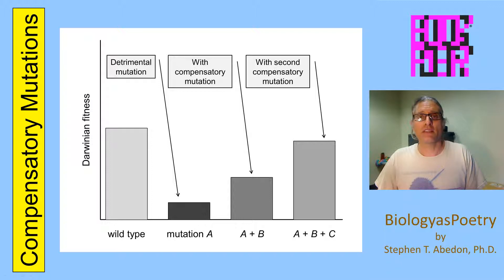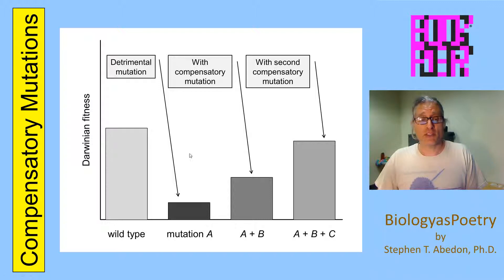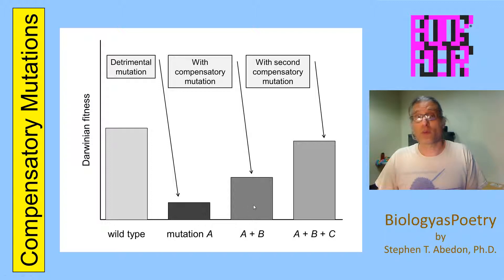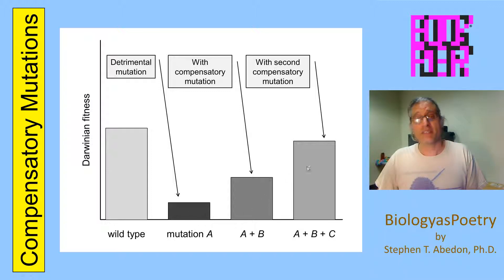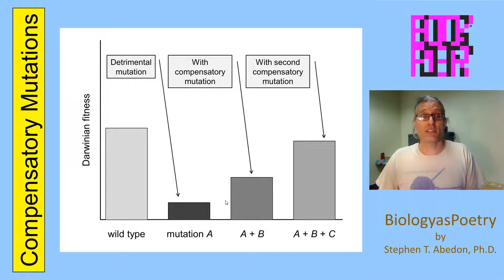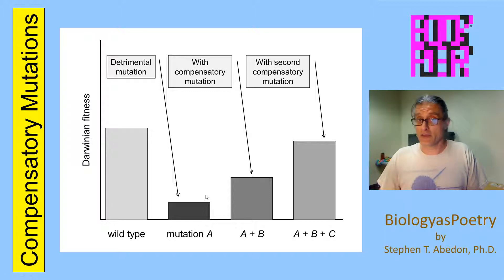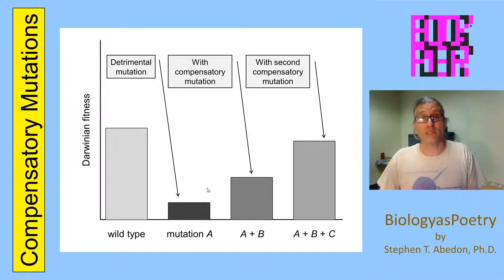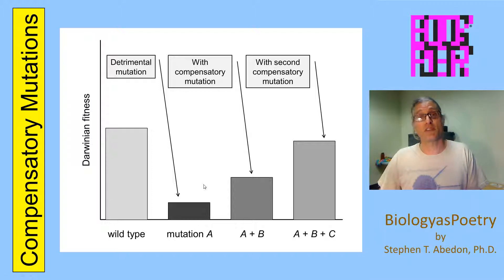Compensatory Mutation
Compensatory mutations as a means by which populations can recover, for example, from the fixation of detrimental alleles, keeping in mind that existing alleles can become detrimental, for example, as a consequence of changes in environment.